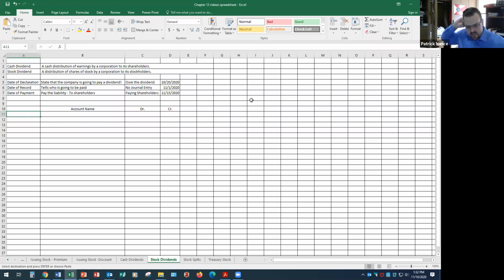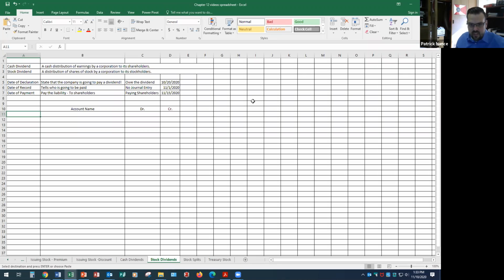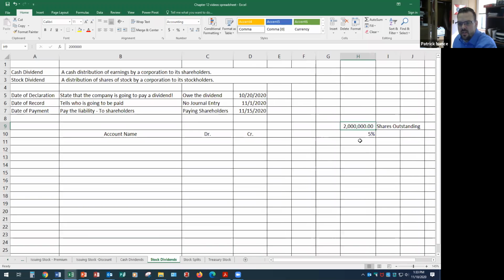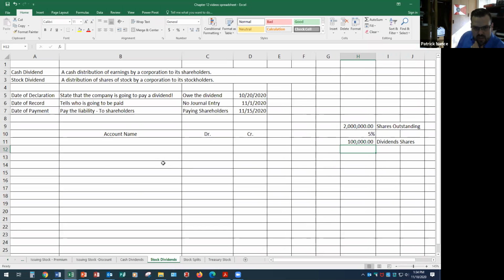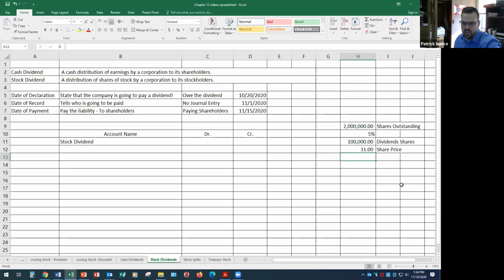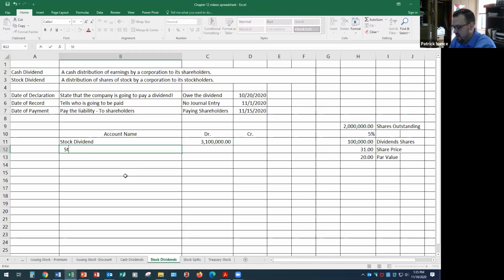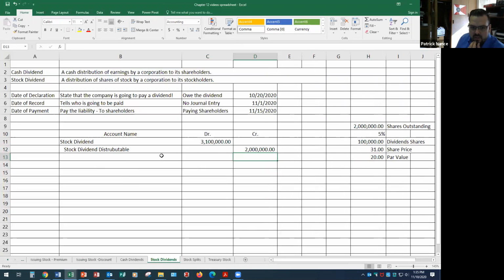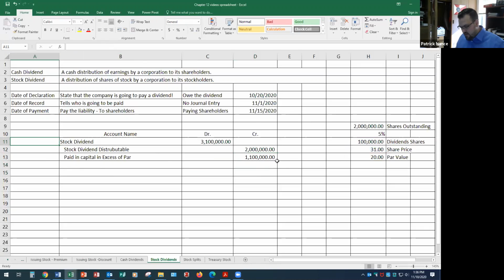Ch 12 V6 Stock Dividends Fin acct